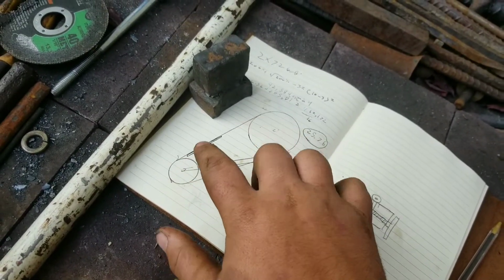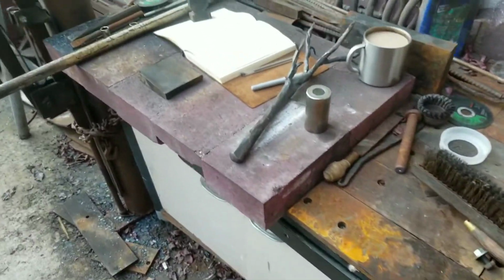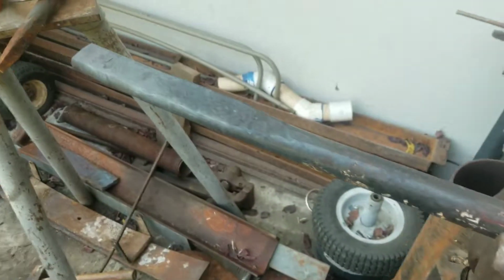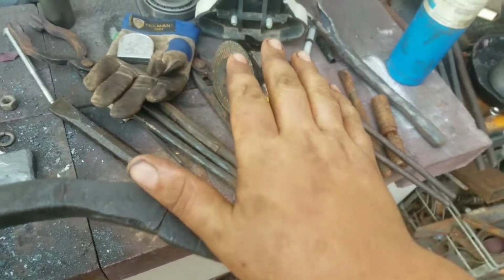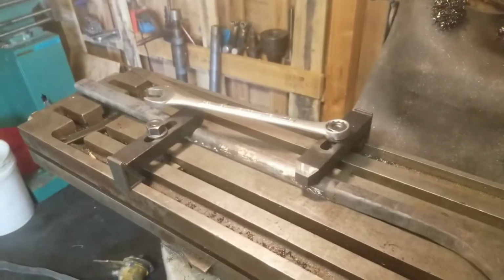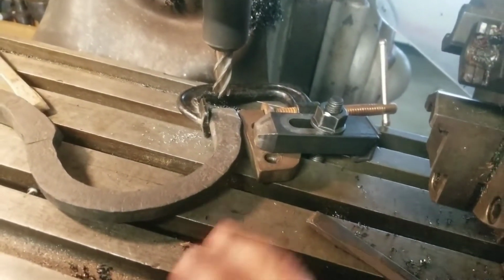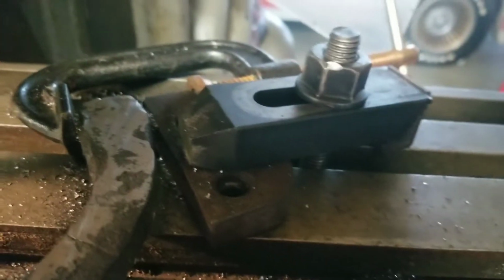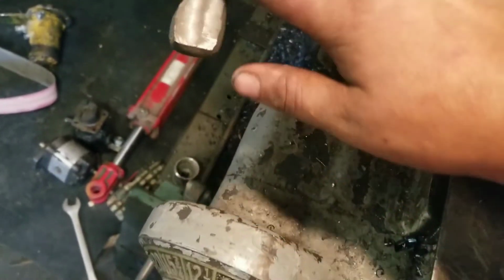Forging and machining a grinder frame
I'm still alive! Been far too lazy with my youtube uploads but with recent shop acquisitions and an increased ability to make stuff, I'm hoping to do more.
Check out my instagram (Hiddenworldforge) if you'd like more regular updates on what I'm makin